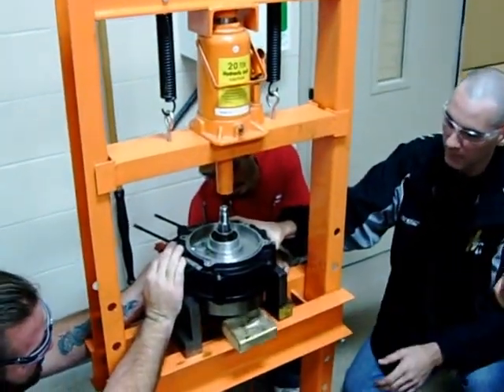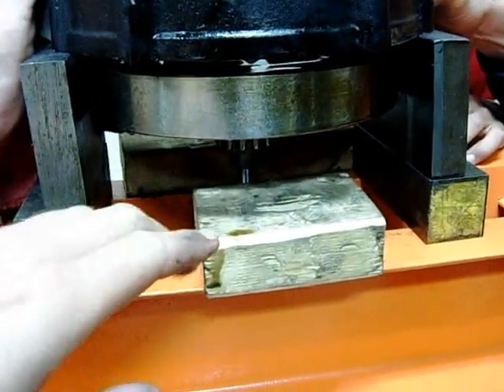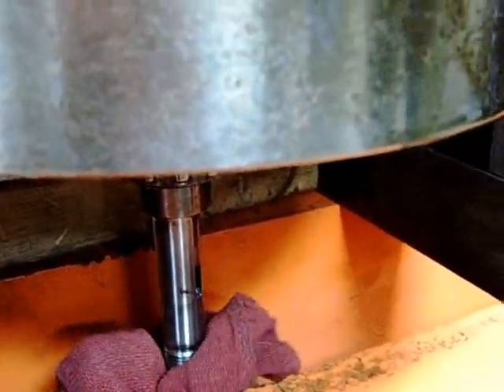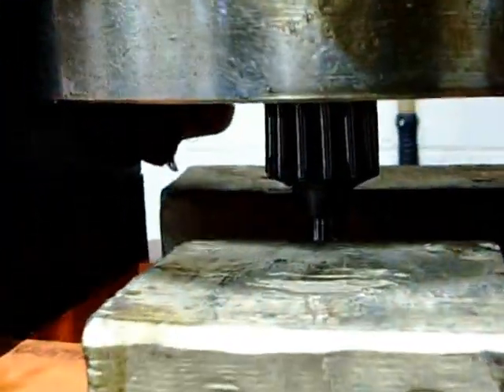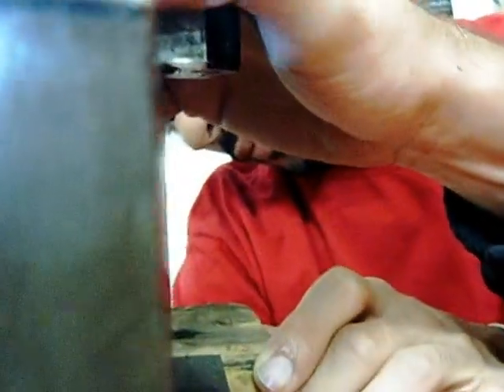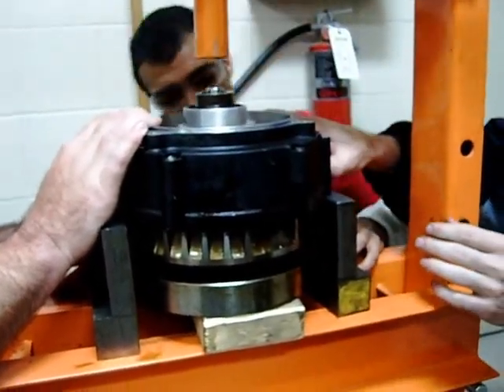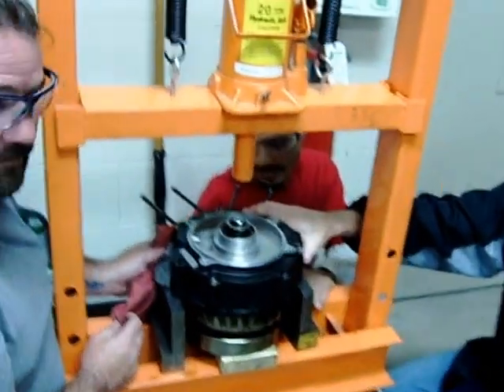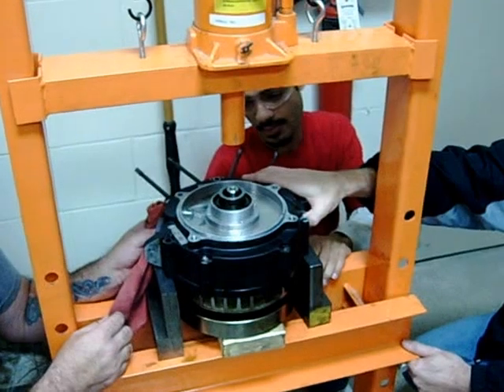Part 01 How to remove a Flywheel from a Harley v-twin S&S Revtech EVO Cases with a press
This video is on how to remove a flywheel from a Harley Davidson v-twin Evolution engine with a hydraulic press. Similar to procedures used on S&S  TP Ulitma Delkron Jims Revtech and many other aftermarket EVO cases. This demonstration was filmed in the lab at Western Iowa Tech Community College Motorcycle and Powersports Technology Program.
Keep Wrenching,
Shane Conley
Instructor/Motivator/Motorcyclist